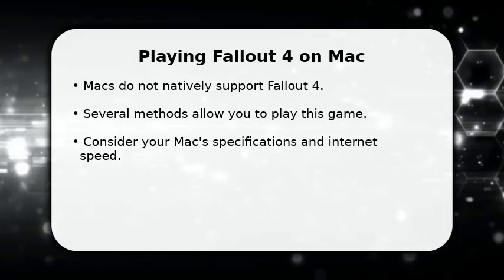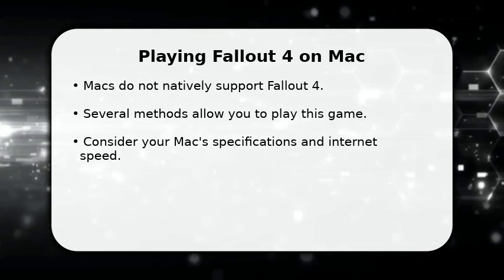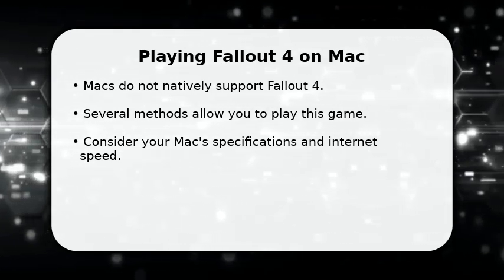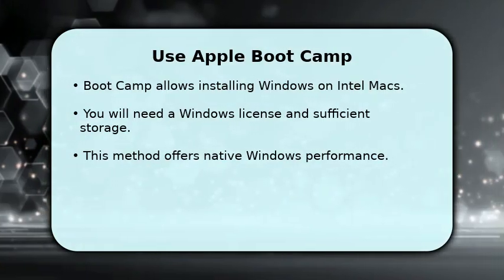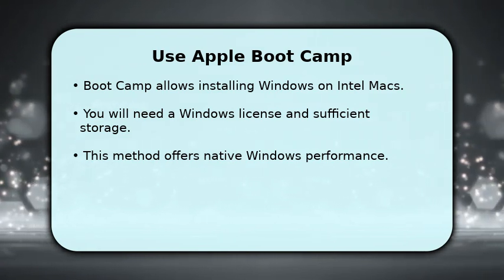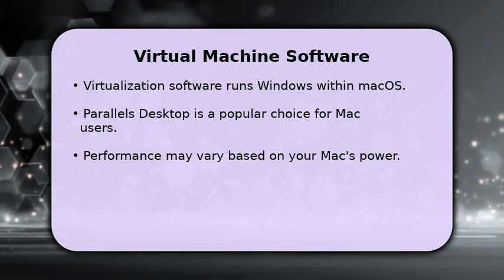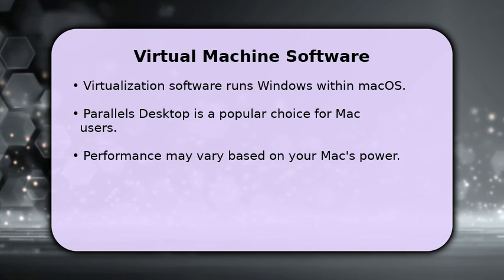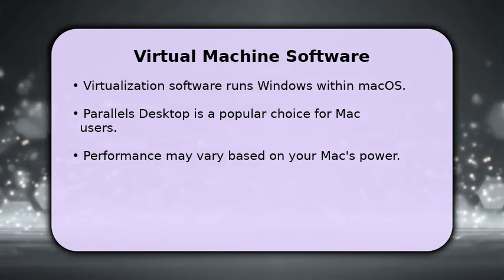How To Play Fallout 4 On Mac - Step By Step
▸ (v) In this video, we will guide you through the process of playing Fallout 4 on your Mac computer. We'll cover the necessary steps to get started, including system requirements, installation, and troubleshooting common issues. Whether you're a seasoned gamer or new to the world of PC gaming, this tutorial is perfect for anyone looking to experience the post-apocalyptic world of Fallout 4 on their Mac.